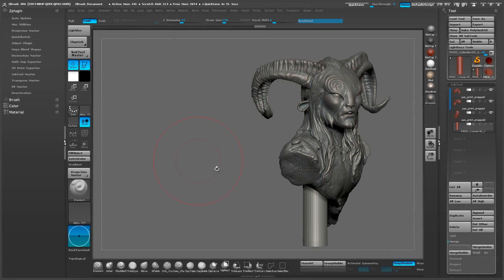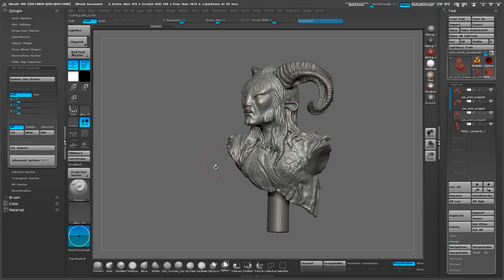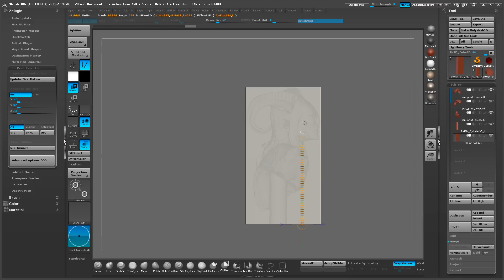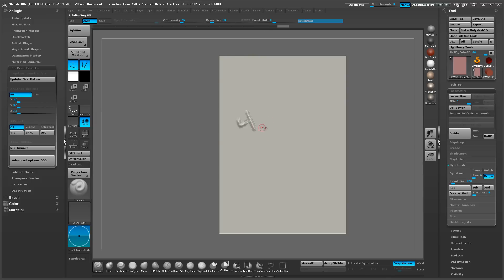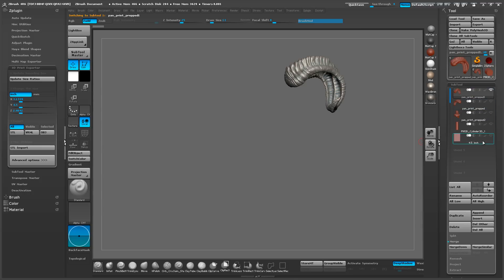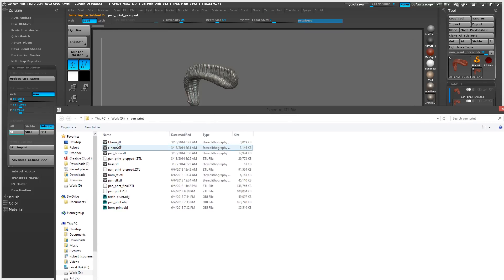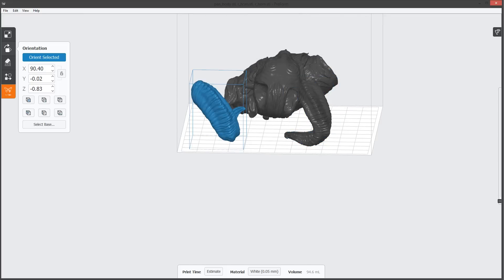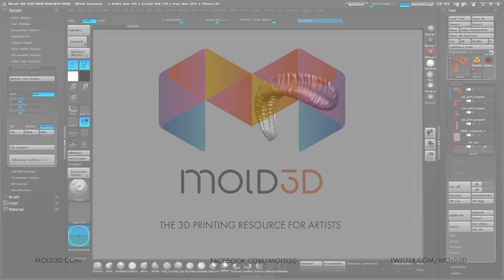Using the ZBrush 3D Print Exporter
In this tutorial we will cover using the ZBrush 3D print exporter with multiple objects for 3d printing.

The ZBrush STL exporter plugin does not remember values with your subtools making this  technique an easy way to save and maintain scale in your ZBrush scene, forever.